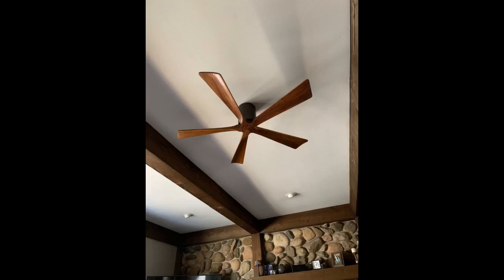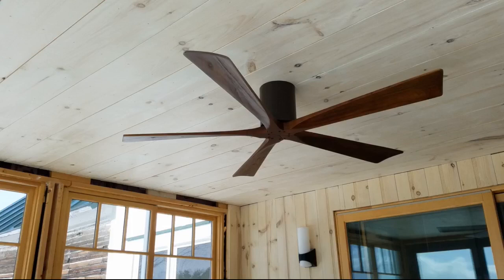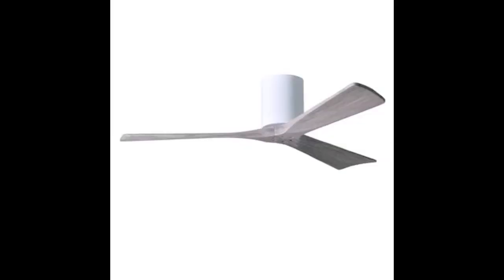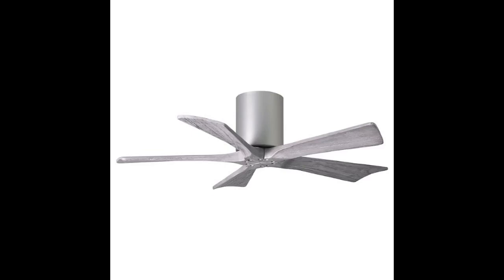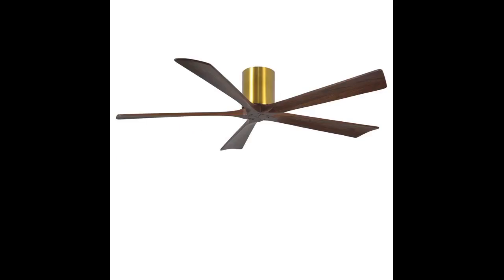More In The Description Matthews IR5H-TB-WA-52 Irene 52" Outdoor Hugger Ceiling Fan with Remote...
Matthews IR5H-TB-WA-52 Irene 52" Outdoor Hugger Ceiling Fan with Remote & Wall Control, 5 Wood Blades, Textured Bronze

Love the modern look, and bit the bullet on price - you can find fans for 1/3 the price. But Amazon also had the best prices out there on this one.
This is in a sunroom whose southern wall opens completely in warm weather so we needed an outdoor-rated fan and one with a low clearance.
Matthews support was excellent - there was an error in the installation instructions for the wall mounted control, so it shorted out immediately upon first powering up.
They replaced it no problem. I also told them that the finish on two of the blades...